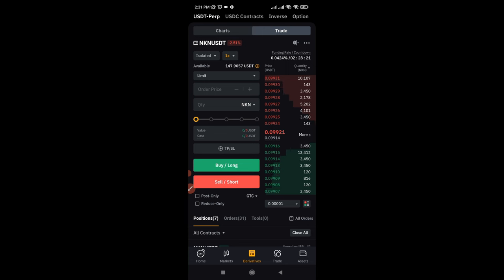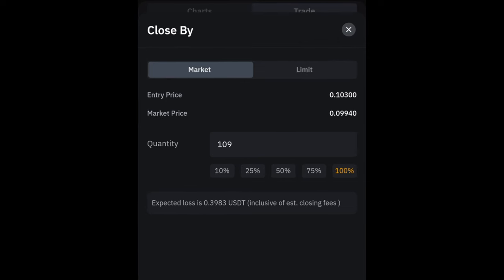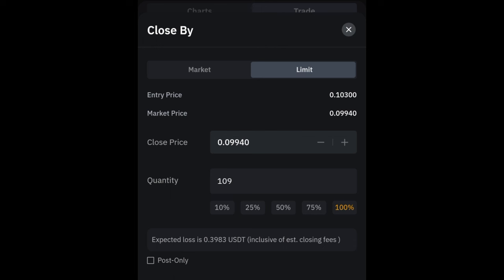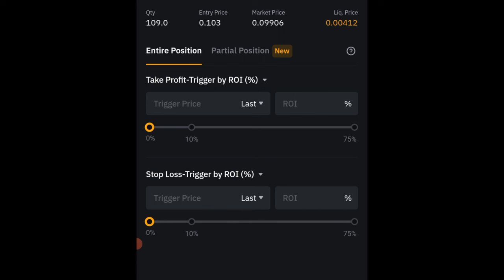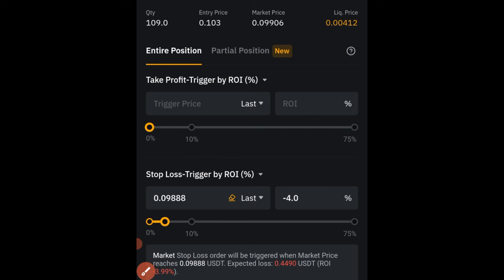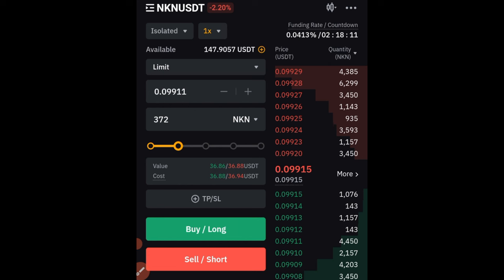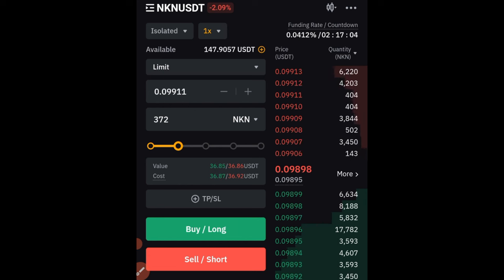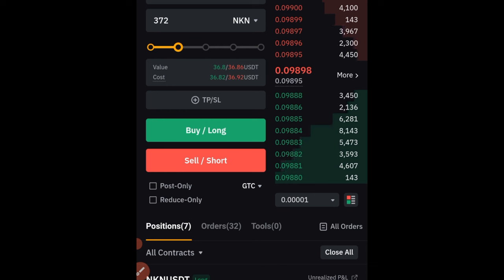How To Set Multiple Take Profit Levels On Bybit (MOBILE APP STEP-BY-STEP GUIDE)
🔥𝗦𝗜𝗚𝗡 𝗨𝗣 𝗙𝗢𝗥 𝗧𝗥𝗔𝗗𝗜𝗡𝗚𝗩𝗜𝗘𝗪 𝗔𝗖𝗖𝗢𝗨𝗡𝗧👉🏿 In this video, you will learn how to set multiple take profit levels and take partials on bybit using the mobile app

3. BINANCE➤➤ Referal Code 20539573